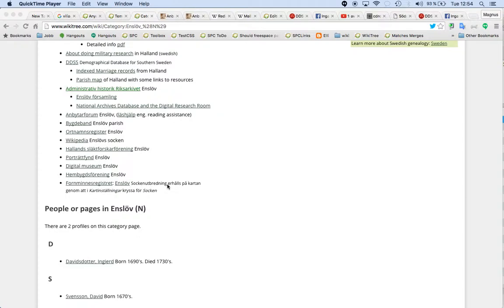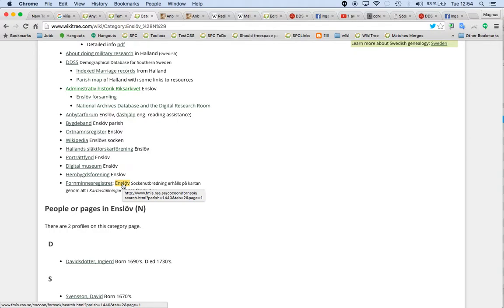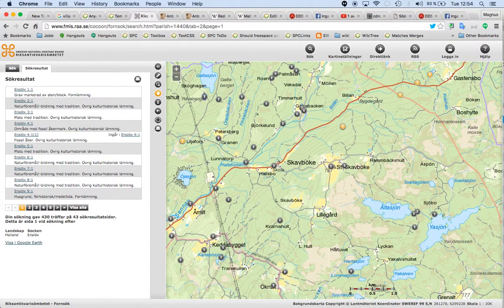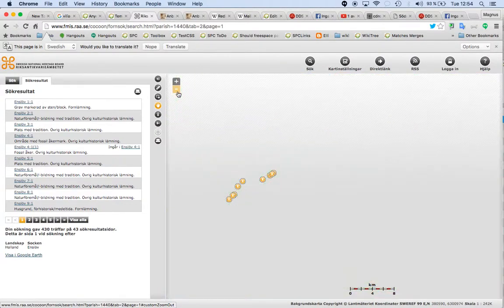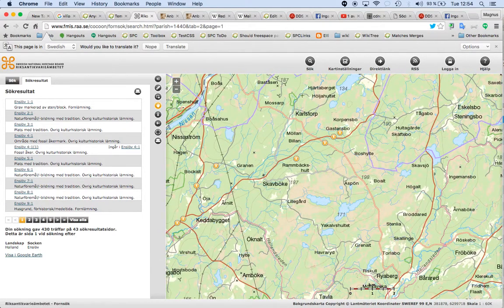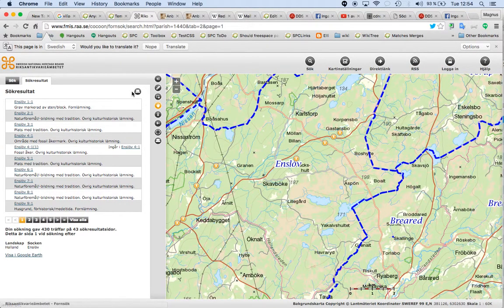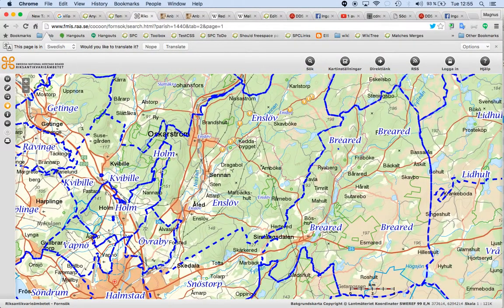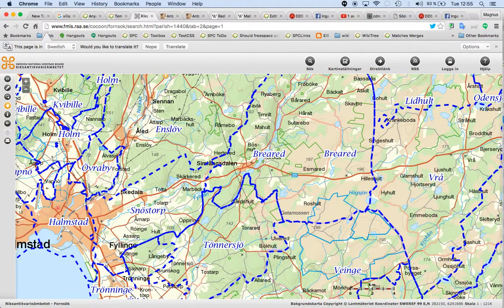Wikitree How to use Fornsök